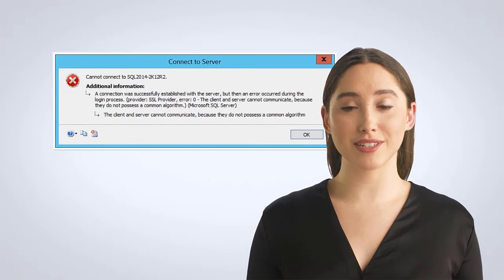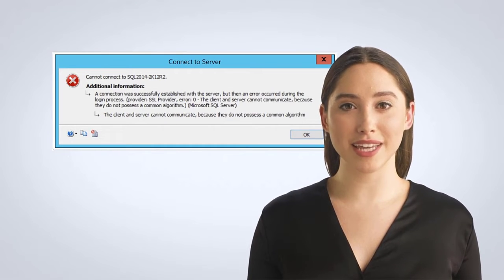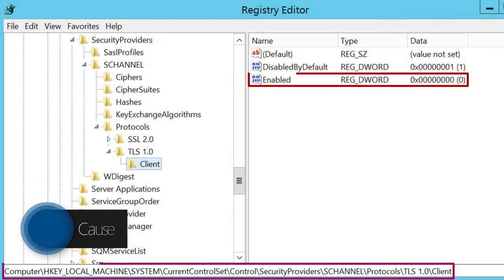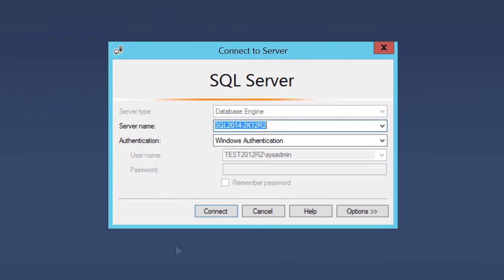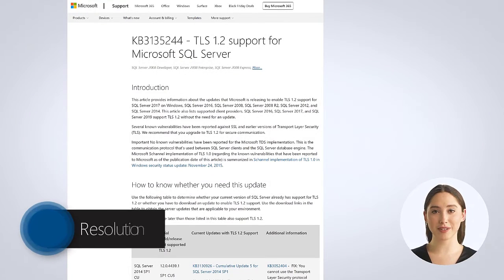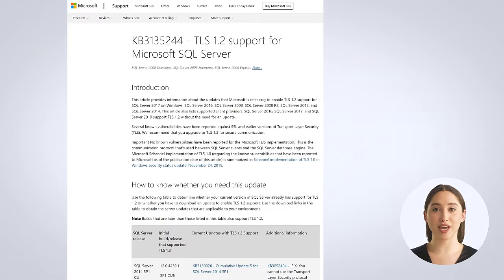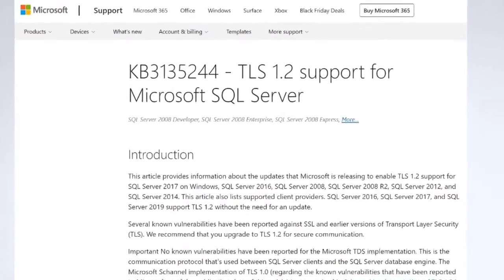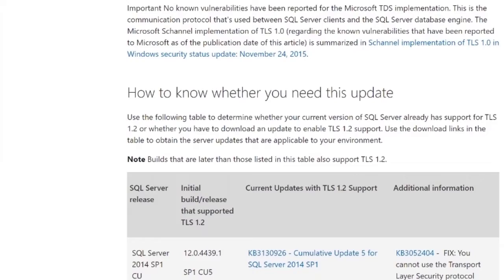The client and server cannot communicate, because they do not possess a common algorithm SQL Server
In this video, I describe how to fix the error "The client and server cannot communicate, because they do not possess a common algorithm SQL Server".

Microsoft support article KB3135244 - TLS 1.2 support for Microsoft SQL Server

0:00 The client and server cannot communicate, because they do not possess a common algorithm
0:14 Cause
0:26 Resolution
1:06 Thank you for watching